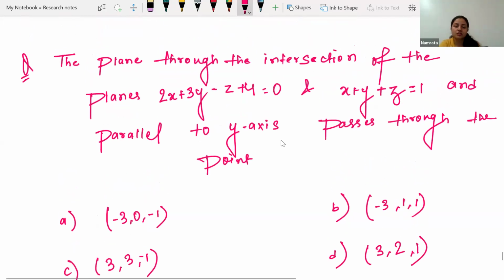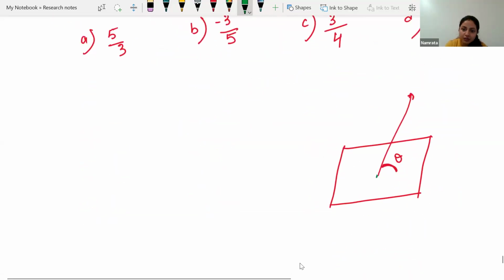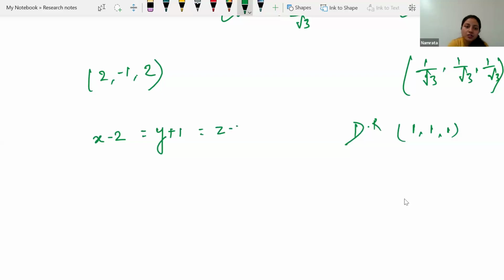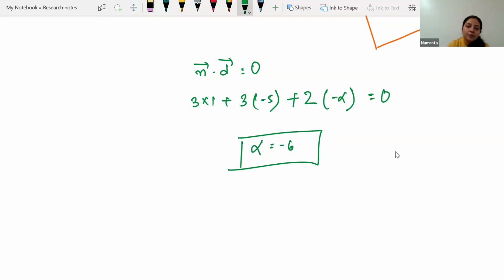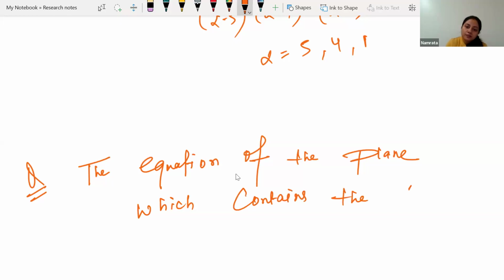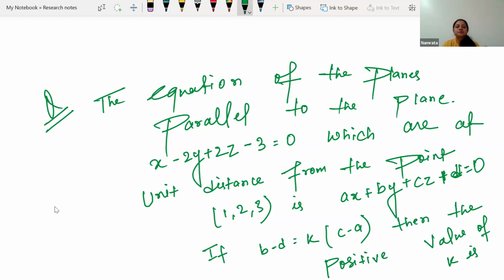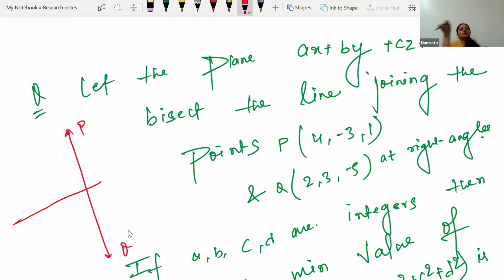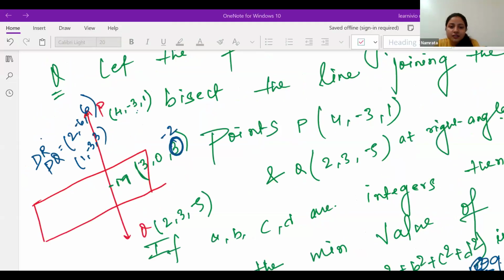Learnivio | Math Lect JEE CRASH COURSE 30-03-2024